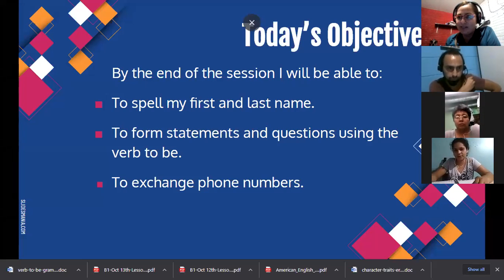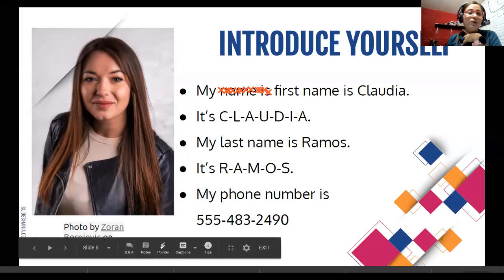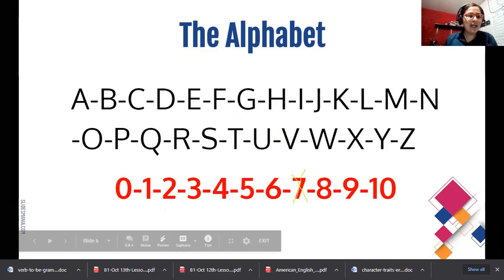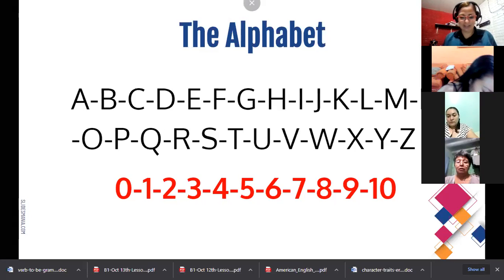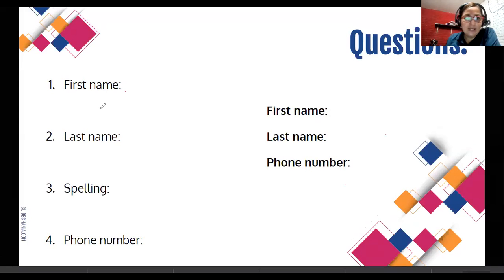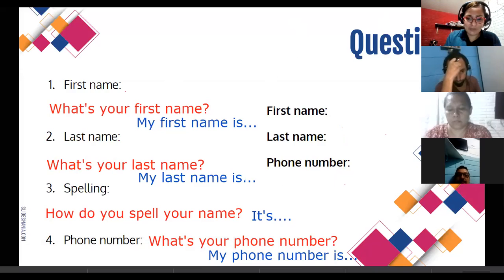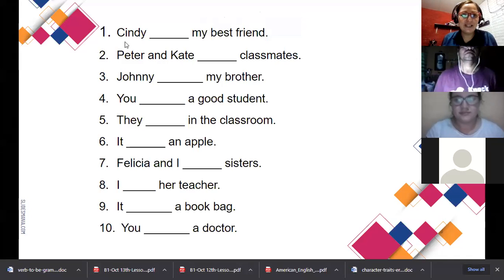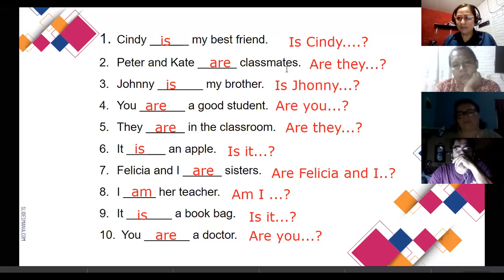Ingles Corporativo-Class 2-Alphabet and Numbers